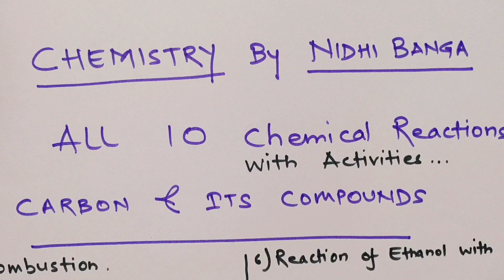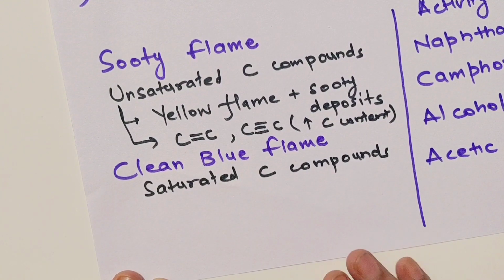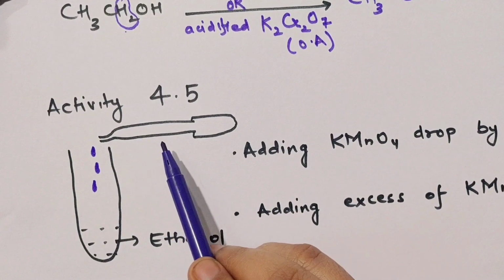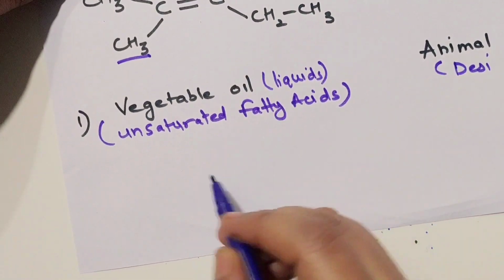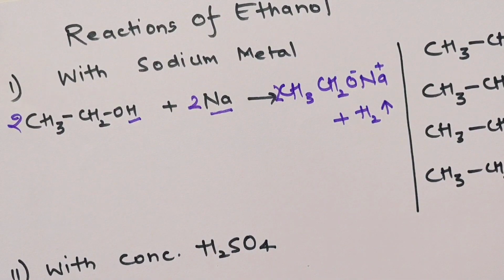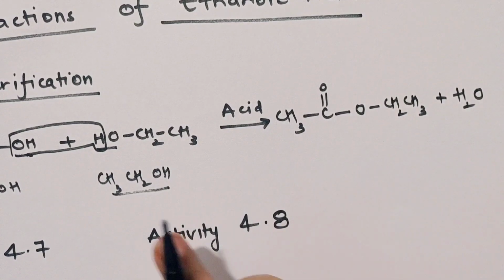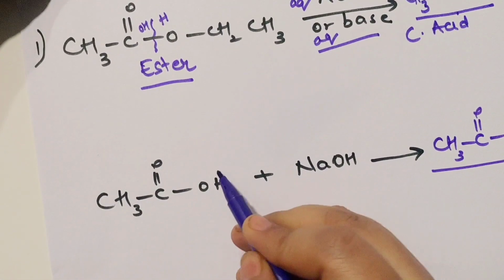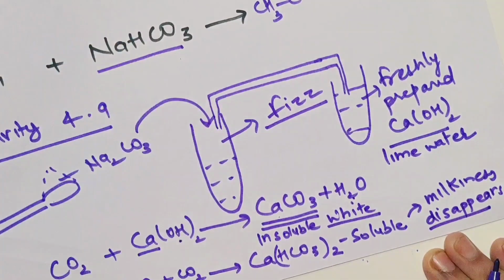All 10 Chemical Reactions & Activities based on them | Carbon & It's Compounds | Grade 10